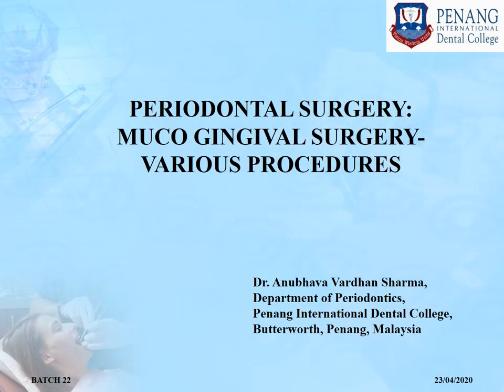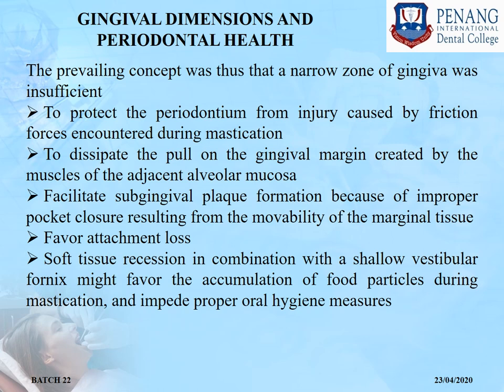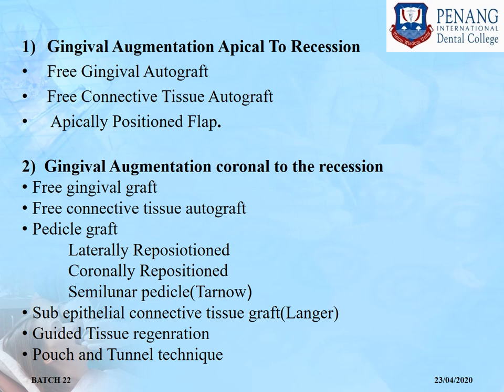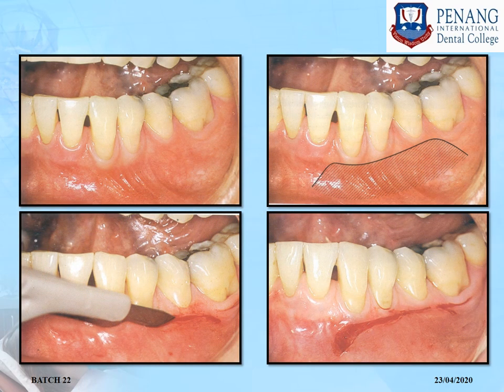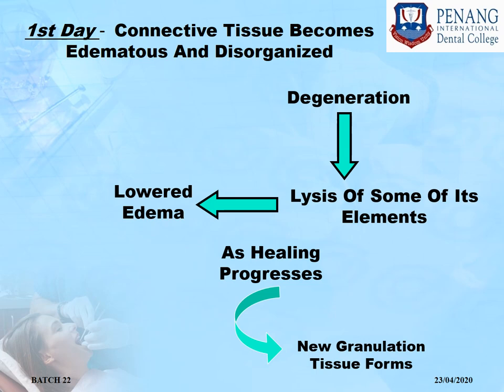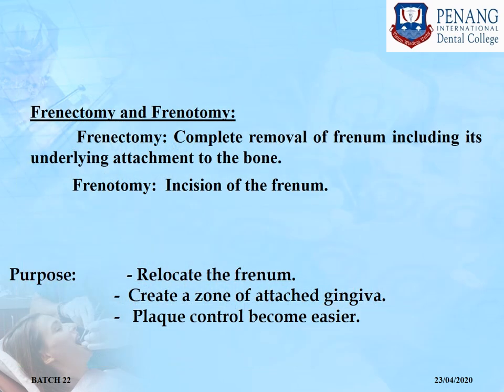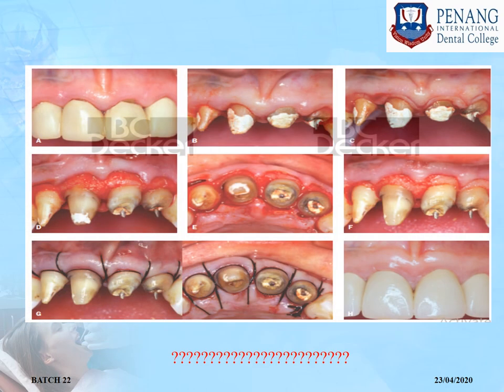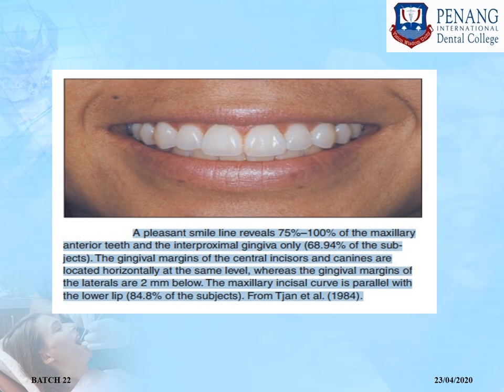MUCO GINGIVAL SURGERY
TOPIC: PERIODONTAL SURGERY- MUCO GINGIVAL SURGERY- VARIOUS PROCEDURES
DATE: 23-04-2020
BATCH: 23
DEPARTMENT: PERIODONTOLOGY